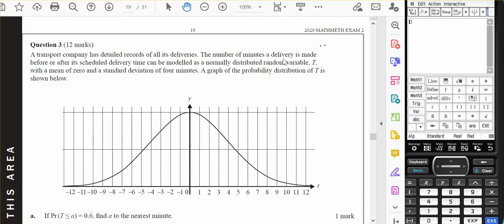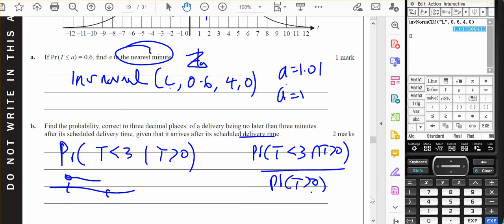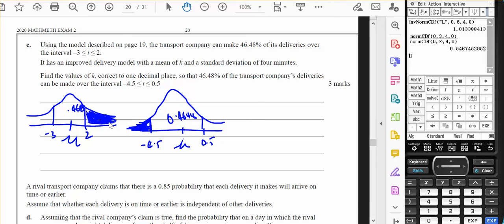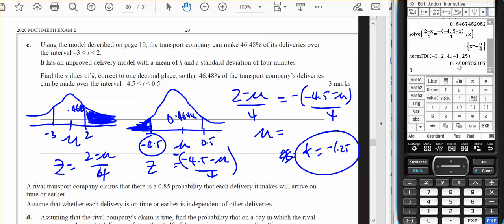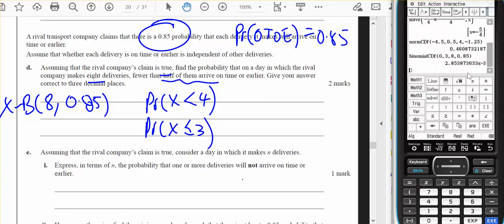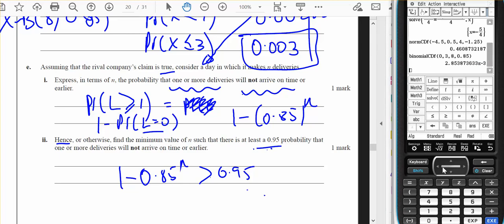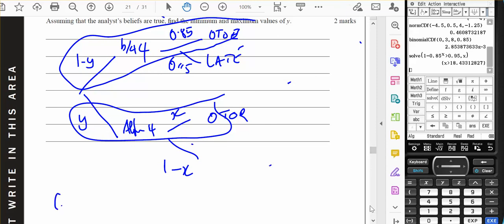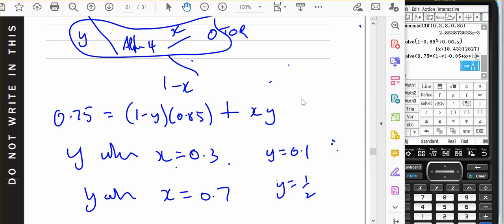mm34 VCAA 2020 Exam 2 Q3